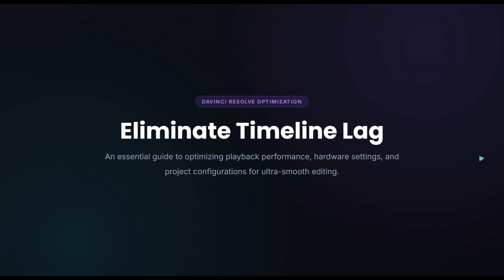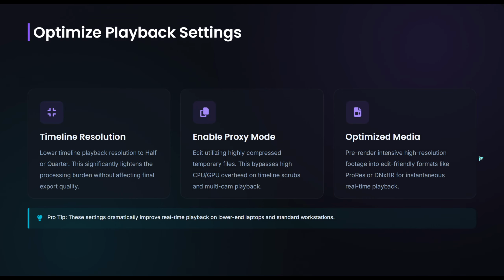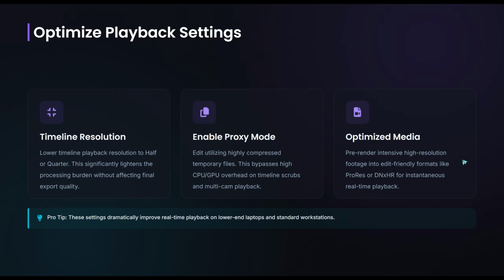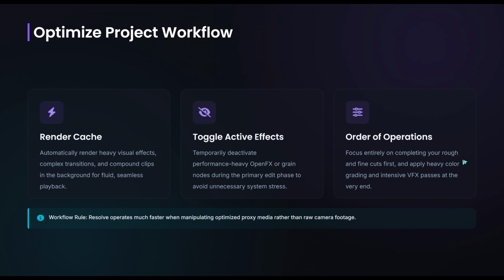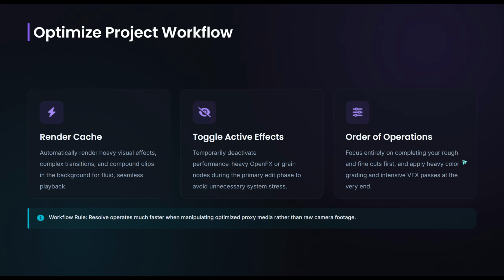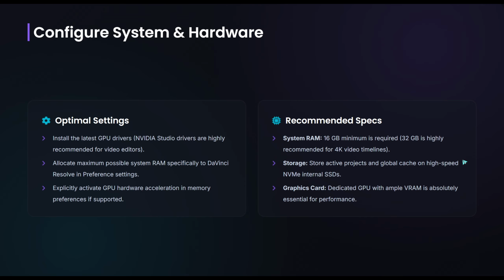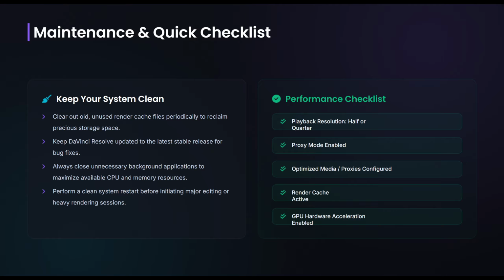How to Fix Lag and Make DaVinci Resolve Run Faster (Updated 2026 Step-by-Step Guide)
Is DaVinci Resolve running slowly or lagging while you edit? This updated 2026 tutorial shows you exactly how to optimise performance, reduce playback lag, and make DaVinci Resolve run faster for a smoother editing experience.

In this tutorial, you'll learn how to fix lag in DaVinci Resolve, improve playback performance, optimise project settings, reduce stuttering during editing, speed up rendering and timeline performance, and get the best possible performance from your computer.